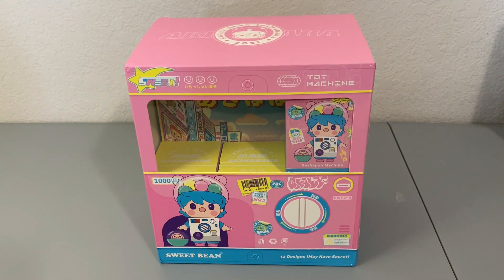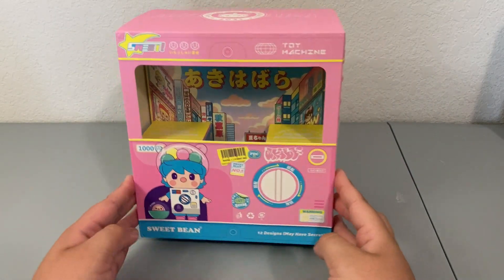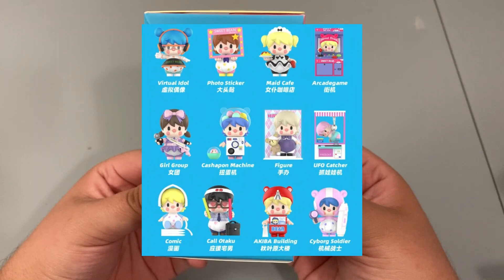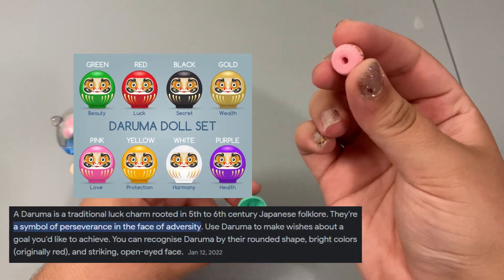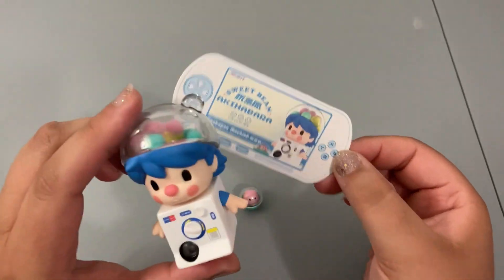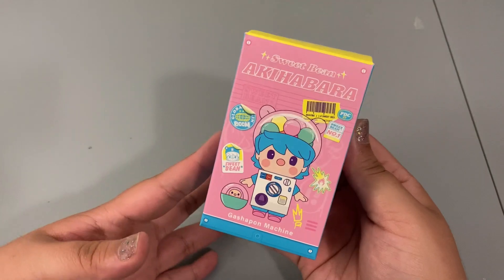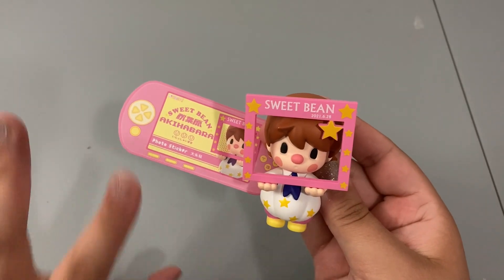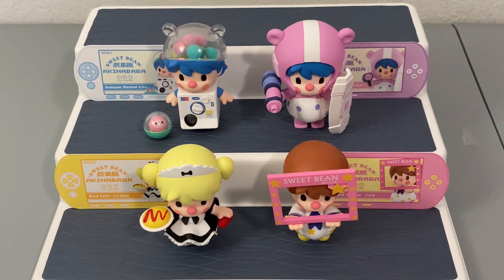🛍️Sweet Bean Akihabara Series Unboxing ~Part 2~🏬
Hiiiiii Friends!

Bye Friends!!!